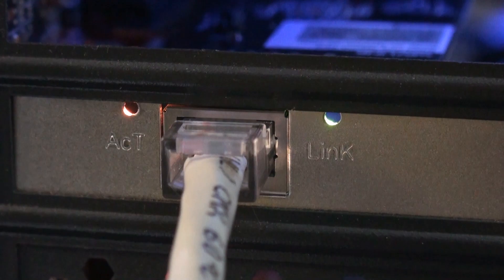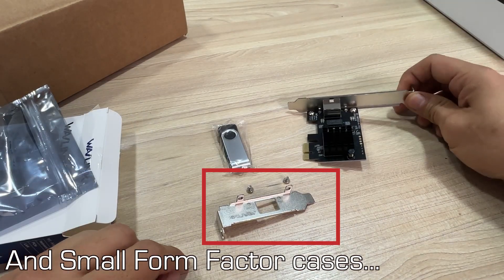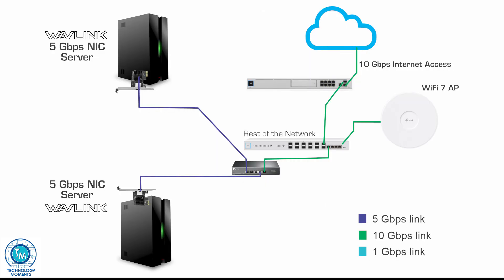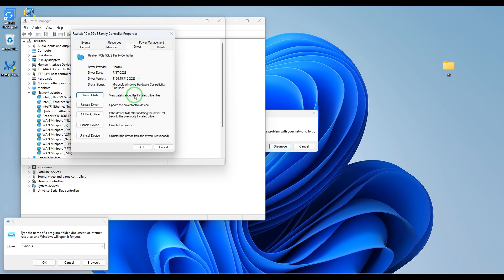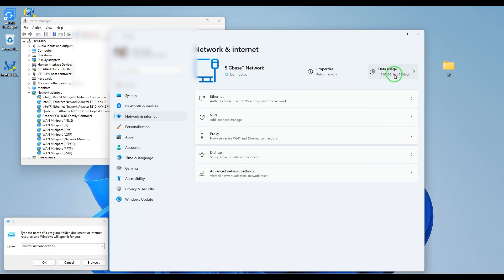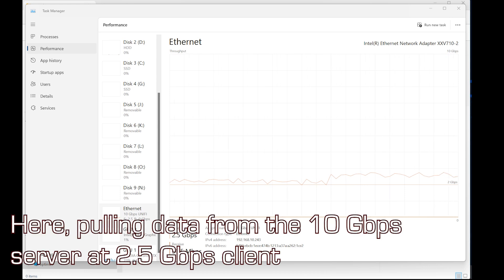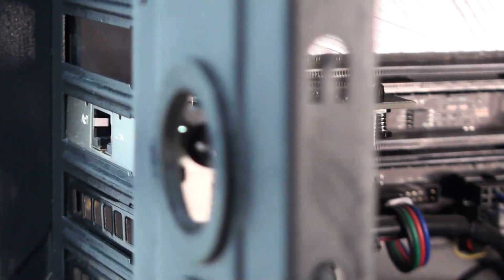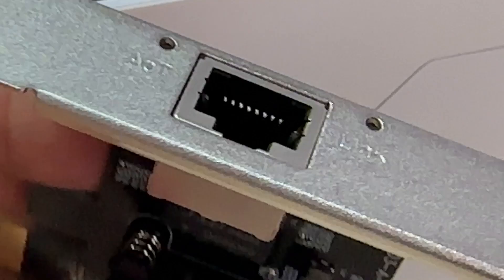What about 5 Gbps adapters? Here the Wavlink 5 NIC 1, 2.5 and 5 Gbps Ethernet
WAVLINK 5GB PCIe Network Card

In this video we share with you the experience that we had with the 5 Gbps ethernet adapter from Wavlink, which may take your networking capabilities to the next level.

How much performance will you gain? Watch our video and let us know what you think.
Thank you for supporting us by viewing our content. Doubts and suggestions? Leave us your comments or visit us

The products you saw in this video:

product name: WAVLINK 5GB PCIe Network Card